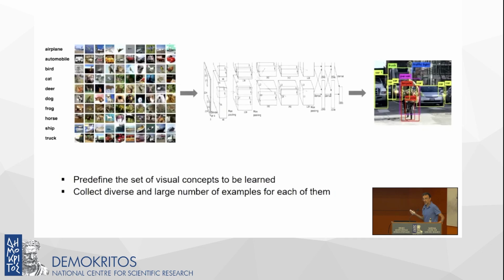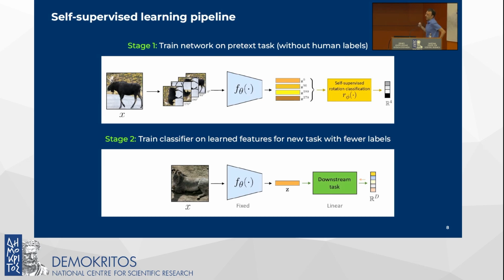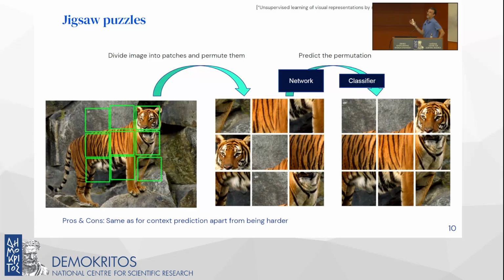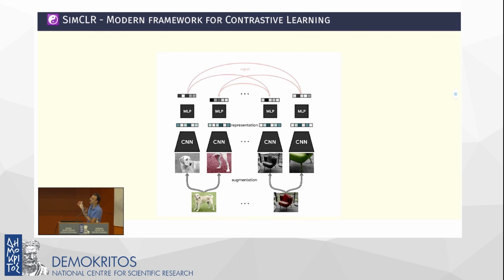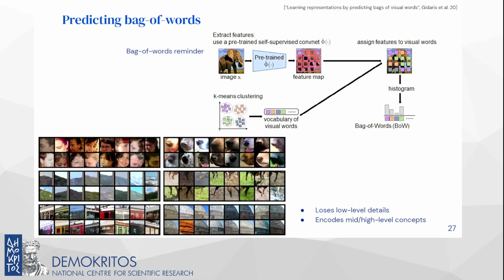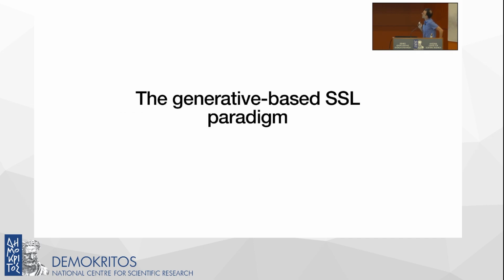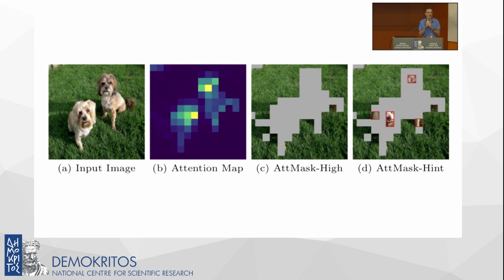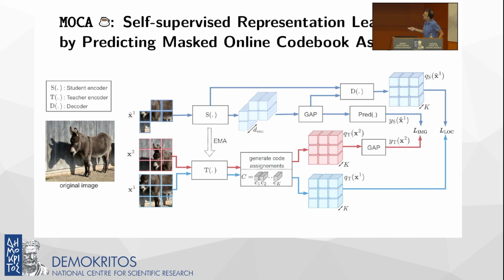2024 HIAS AI Summer School - AI for Vision - Nikos Komodakis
2024 HIAS AI Summer School Day 3
AI for Vision
Nikos Komodakis, University of Crete